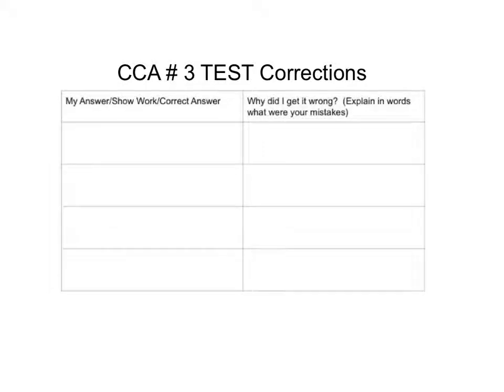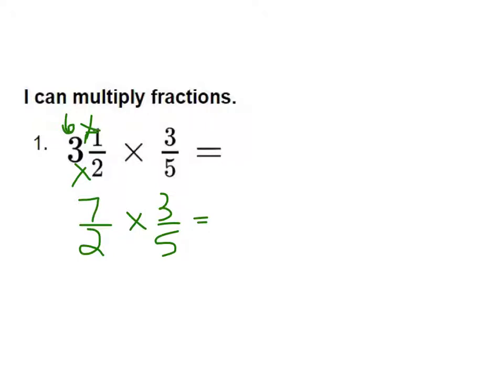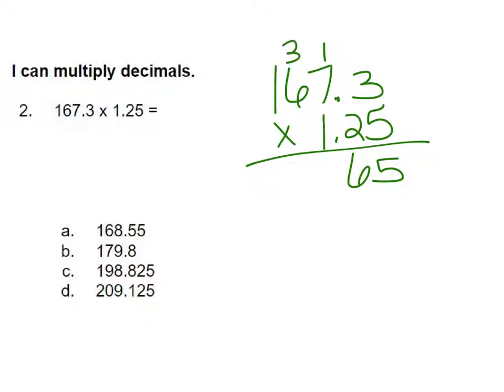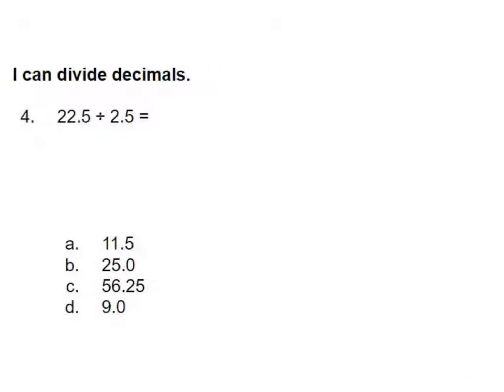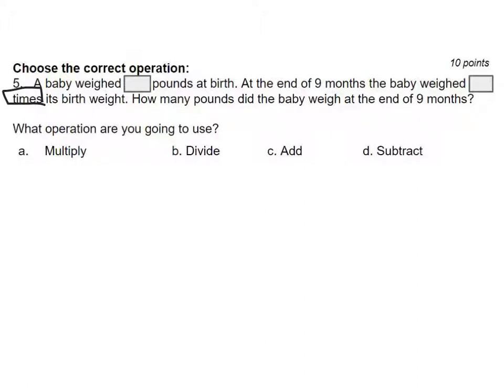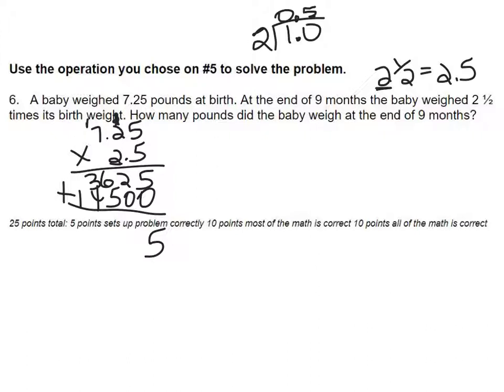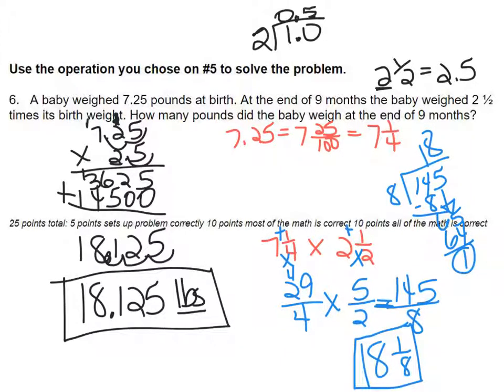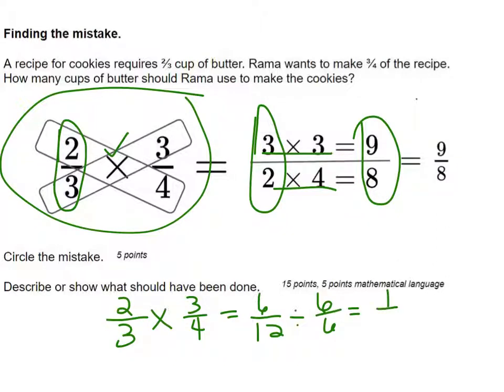Test Corrections CCA#3